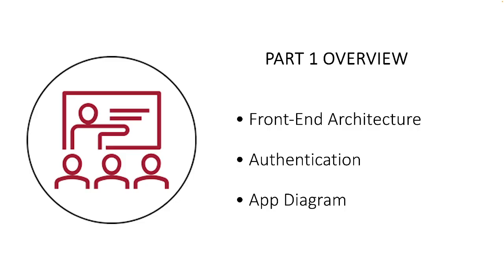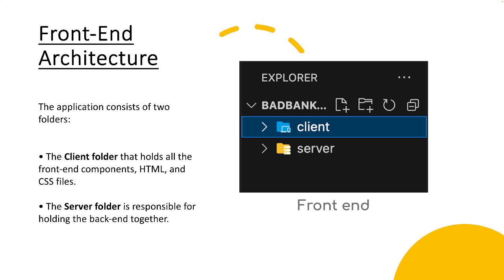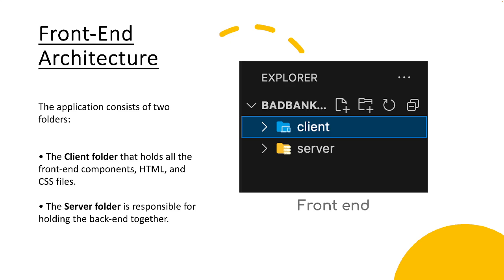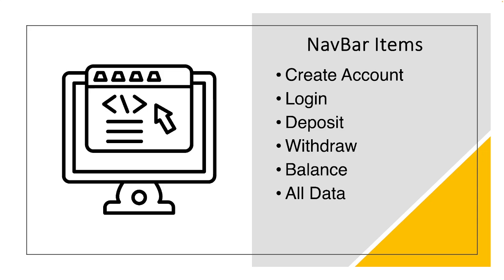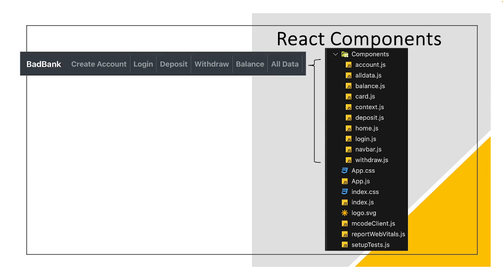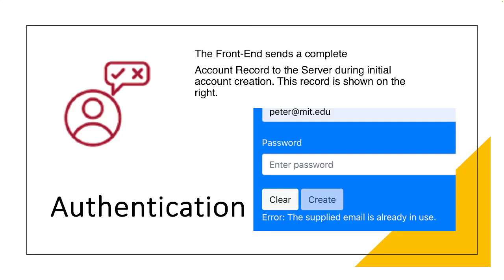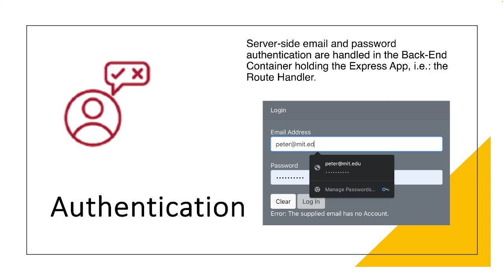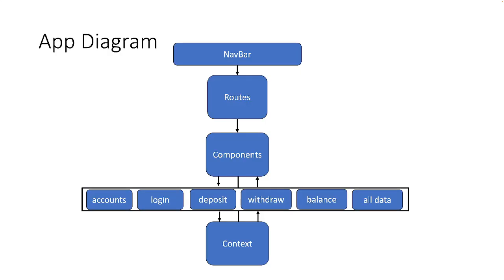MIT xPro: Full Stack Banking App Presentation Pt. 1